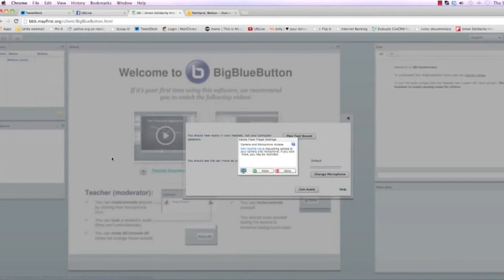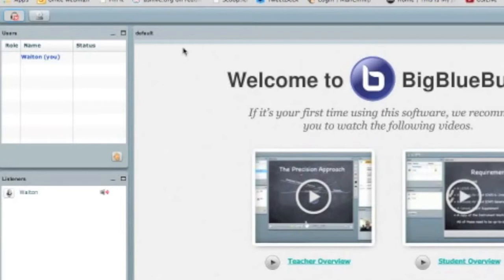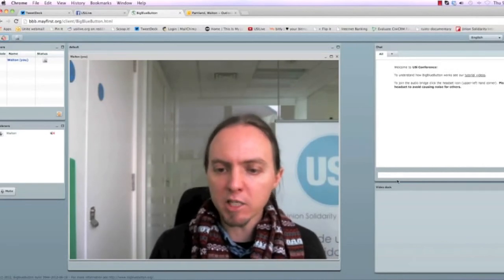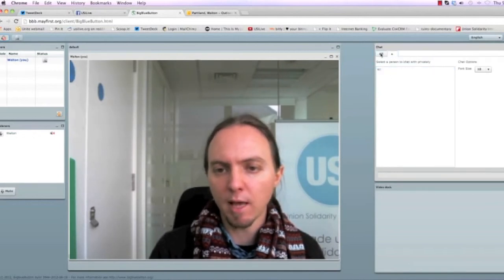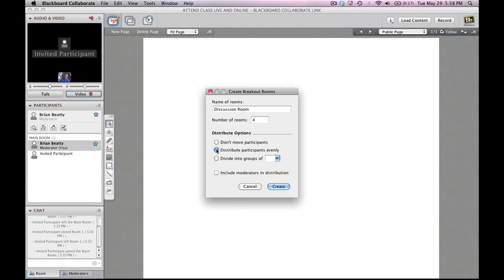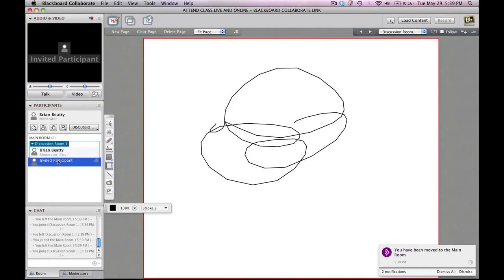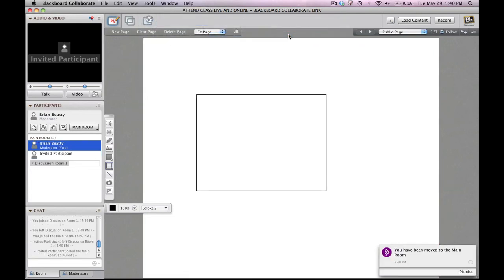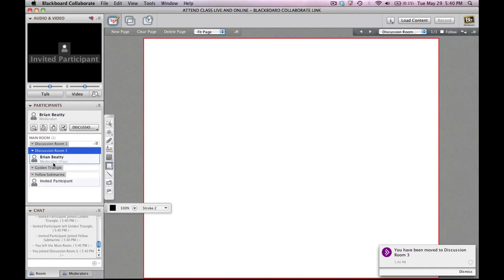web conferencing for training and teaching online and remote support for school and meetings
web conference:
Here are five free Web Conferencing software to hold online conference for free. These free business conferencing software are good replacements for popular service WebEx.
Discussing business plans, providing support to customers, and there could be many more reasons for which you might need a free web conferencing software.
With so many tools in the market, choosing the one that suits you best is a tough task. To help you out, we are listing 5 best free web conferencing software with their important features.

Google Hangout is a service from one of the most popular social platform: Google Plus. It can be a very amazing web conferencing tool. It has almost everything that you want from a web conferencing tool. You can have instant message chatting, video conference, share and collaborate on Google Drive documents, share screen, get remote access, and a lot more. All this makes it very useful and effective to hold all types of online business meetings as well as fun sessions with friends.
AnyMeeting is a free online tool for web conferencing. You can create a free account with AnyMeeting and use it for organizing online meetings with other users.
For these online meetings you can have up to 200 members. Impressed with that number? Well, AnyMeeting has a lot more to impress. For the online meetings, it gives you options for chatting, audio and video conferencing, screen sharing, delivering presentations, playing YouTube video, and a lot more.
It is an online tool, so it doesn’t require any installation. However, if you want to use the video conferencing service, then it will require you to install a plugin to gain access to the camera in the system.
Zoom is another free web conferring software. It is a very simple application that provides the options for video conferencing with audio, IM chatting, screen sharing, recording, and some more similar options. This tool is also a meeting scheduler that can maintain the records of your meeting. You can have up to 25 members and a meeting can run for a maximum of 40 minutes continuously.
Its major drawback is that you can’t share the files with this software, still it manages to be on the list of best web conferencing software. The reason for that is an amazing feature of sharing a particular window during screen sharing. It lets you select the particular program window for sharing it with other users on the conference. This feature is very effective for providing technical support and sharing presentations.
All the members in the meeting need to have this software installed in their system, and must have an active account to use this tool.

ooVoo is another popular free video conferencing software. Best feature of this free service is that you can use to have a video conference even with non-ooVoo users. Other features of this software include sharing screen, play YouTube videos, sharing file sharing, etc.
You can have a video call of up to 6 members at a time, and it scores well for control of quality of video. So depending on the speed of your internet connection, you can choose the video quality. An interesting feature with playing YouTube videos is that you can browse YouTube within the interface of ooVoo, and choose the video to be played. Most of the other such software give the option of adding URL of the videos only.
Join.me is a free screen sharing software that gives the option to have instant chat and audio conference. It can also be used to share the files with the other users. You can share your screen with any user, even if they do not have Join.me. You just need to share the link generated by Join.me to share your screen. You can also use the 9-digit pin to view the screen of other users with Join.me.
With screen sharing, you can also have an audio and instant message chat. As a host, you can control the sharing of screen even if other users have the URL.